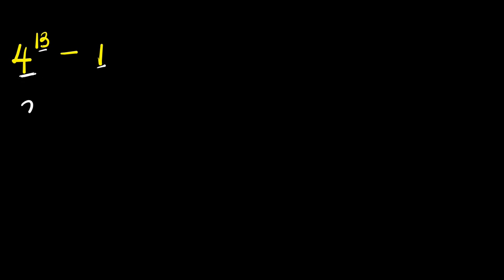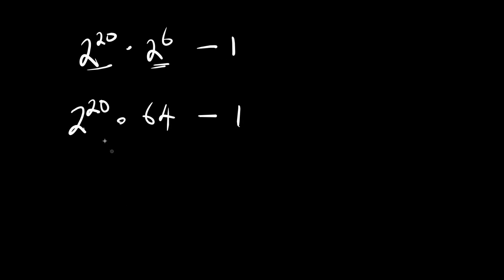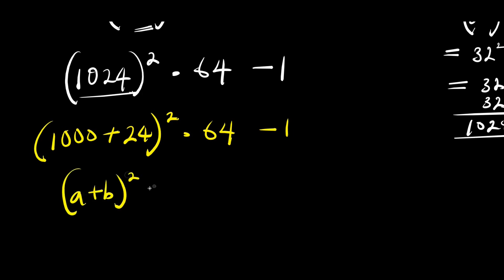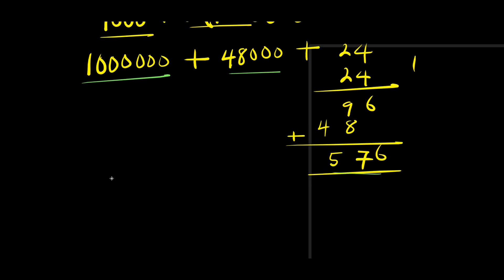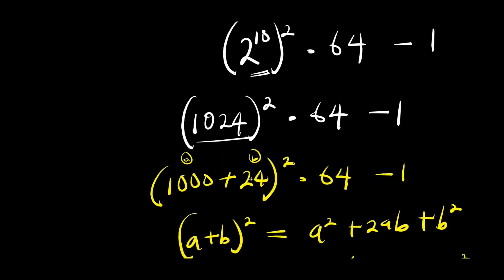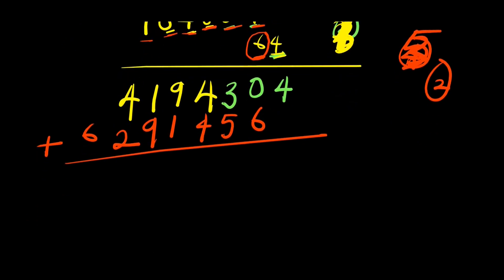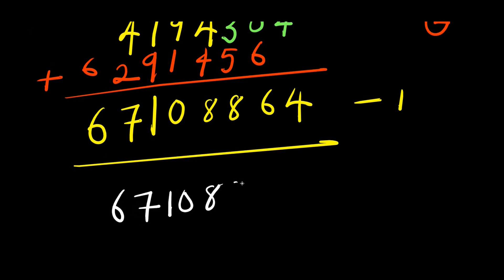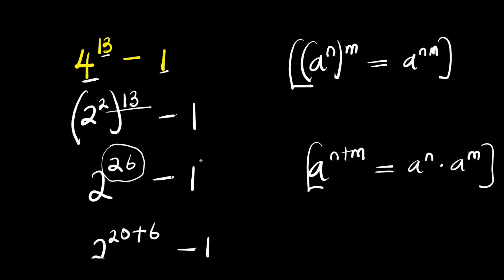INDIAN OLYMPIADS || No Calculator Allowed